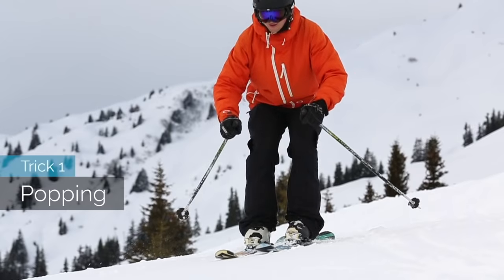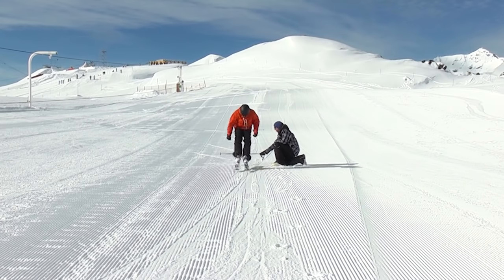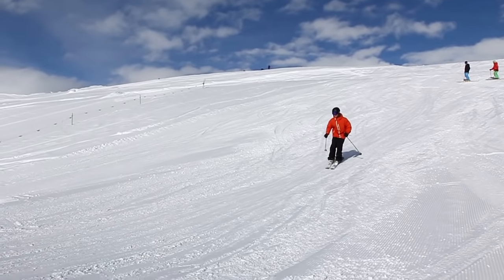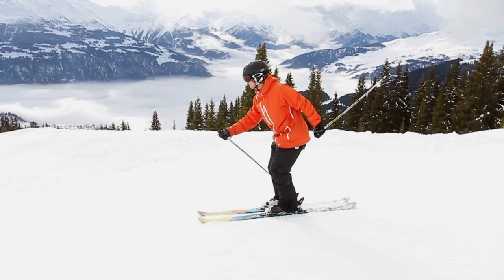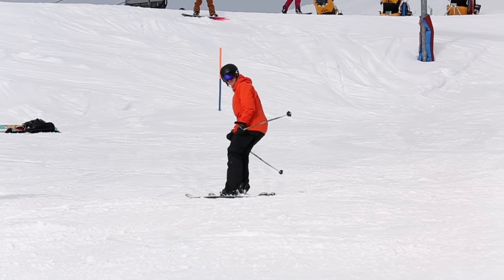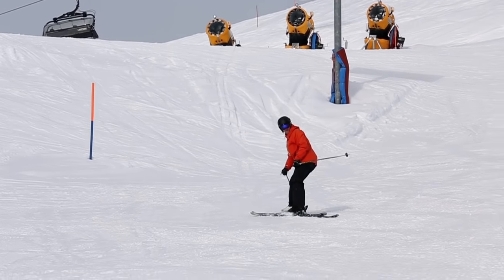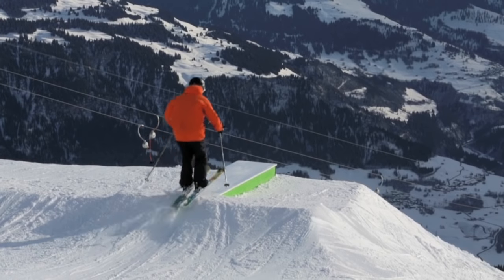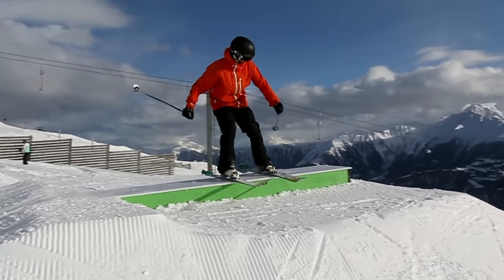The 10 First Tricks To Learn on Skis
In this video we will show you the first 10 tricks you should try to learn first. If you learn these tricks in this order you will stomp them all pretty fast since each trick builds upon the next one.

Trick 1: Ollie
Trick 2: Popping
Trick 3: Hit your first jump / straight air
Trick 4: Safety grab
Trick 5: Shifty
Trick 6: Ski switch / backwards
Trick 7: 180
Trick 8: 5050 on a box
Trick 9: Box slide to forwards
Trick 10: Box slide to switch

Riders:
Jens Nyström
Filip Berggren
Ben Scott
Ellie Birkhead